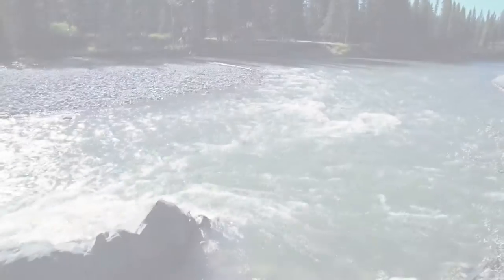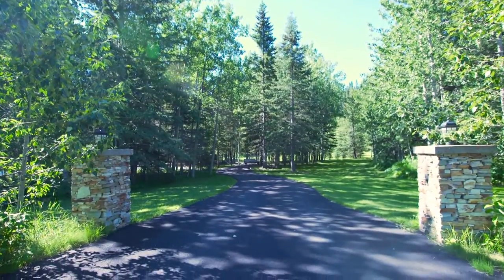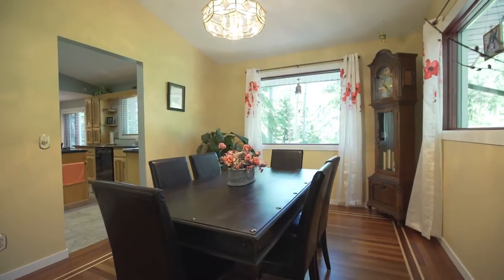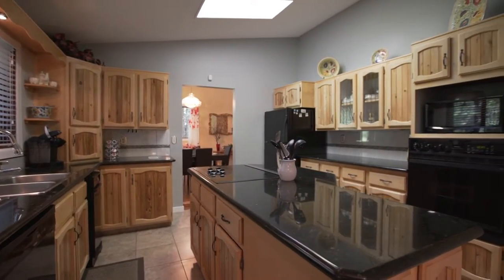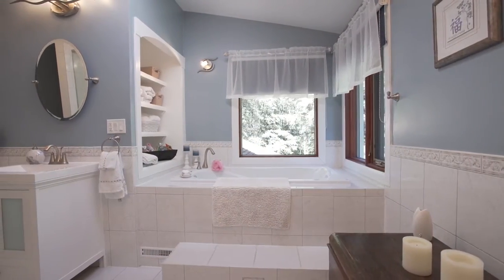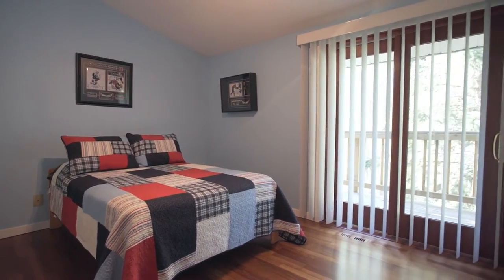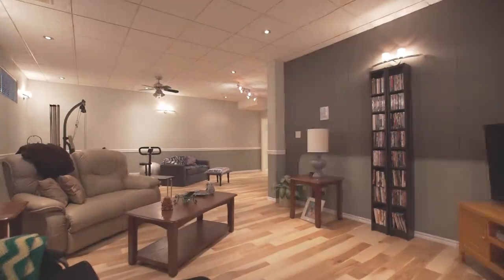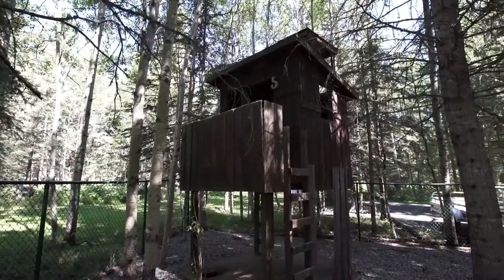Video Tour - 195 Mt. Lion Drive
195 Mt. Lion Drive